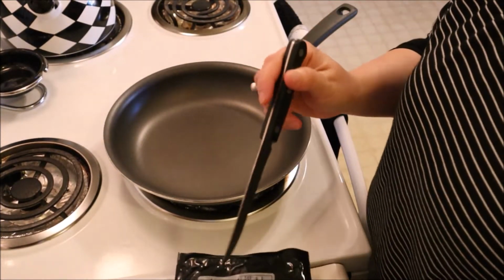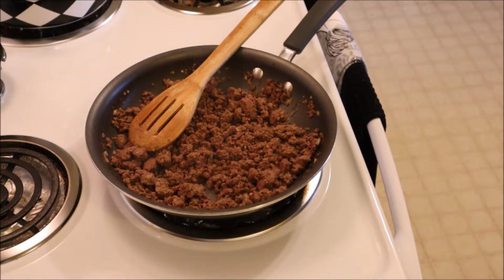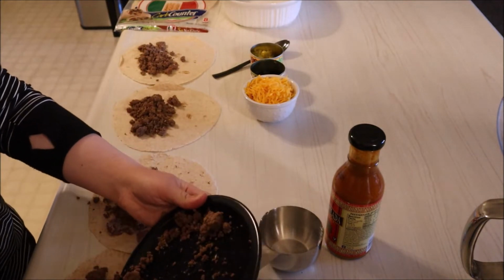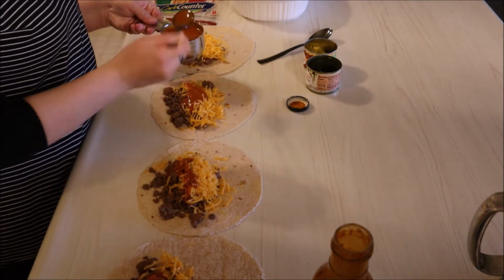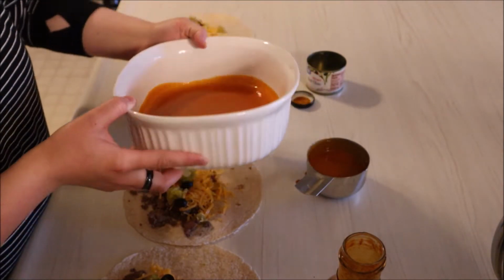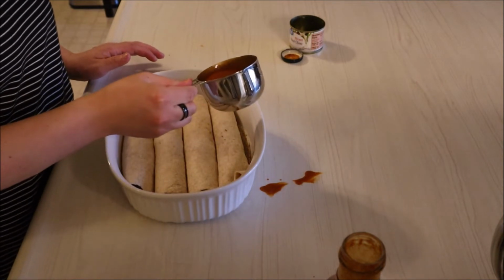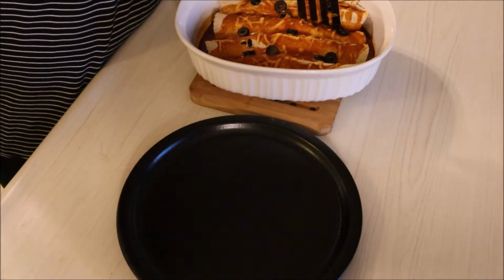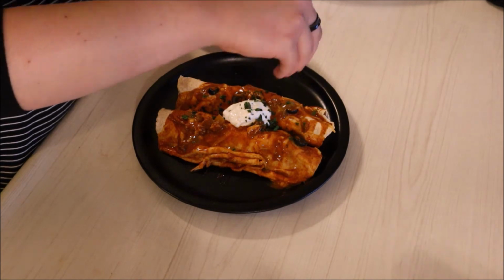Beef Enchiladas | WW Green | Dinner Ideas | Weight Loss | Weight Watchers WW Recipe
All points shown are for the myWW Green Plan

Beef Enchiladas 4sp per Enchilada
Ingredients:
(This was put into my WW recipe builder in the app)
-La Banterita Carb Counter tortillas 4 tortillas (5sp)
-Trader Joe's Extra Lean Ground Beef 8oz (5sp)
-Great Value Fat Free Shredded Cheese 112gm (2sp)
-Trader Joe's Enchilada Sauce 1C (3sp)
-Great Value Sliced California Ripe Olives 24gm (1sp)
-Great Value Chopped Green Chilies 4ish TBS (0sp)
-Seasonings: Onion Powder, Garlic Powder, Paprika, Pepper, Chili Powder, and Dehydrated Chopped Onion
-Pyrex/ Casserole dish

Directions:
Cook extra lean ground beef over med/high heat on the stove for about 6-10min until beef is cook through.
Measure out 8oz cooked beef, 112g/1C fat free shredded cheddar cheese, 1C enchilada sauce, 24g sliced olives, 4ish TBS diced green chilies.
Lay out 4 tortillas. Per each tortilla: 2 oz lean ground beef to each tortilla, 28gm shredded cheese (reserve some for the top), 1 spoonful enchilada sauce, 1TBS diced green chilies, olives (reserve a few for the top).
Repeat with remaining 3
Pour a little bit of that enchilada sauce to the bottom of the casserole dish/pyrex, make sure the bottom is completely coated.
Start laying enchiladas seam side down (if there is fall out just put back in the enchilada.
Add the remainder of your enchilada sauce, shredded cheese, and sliced olives.
Top with some plain nonfat greek yogurt, hotsauce, and cilantro!

1 enchilada 4sp
2 enchiladas 8sp
3 enchiladas 12sp
4 enchiladas 16sp

Make sure to like this video if you enjoyed watching and